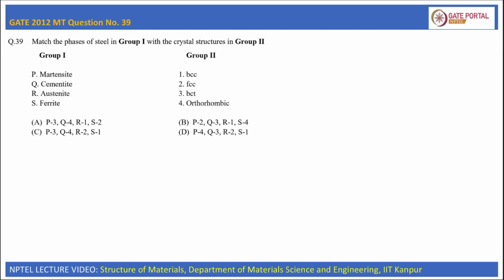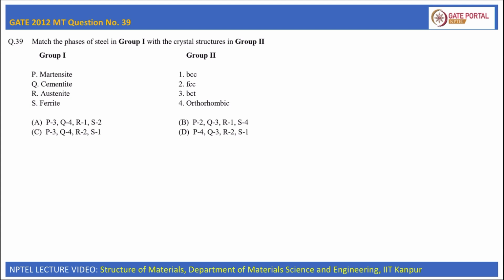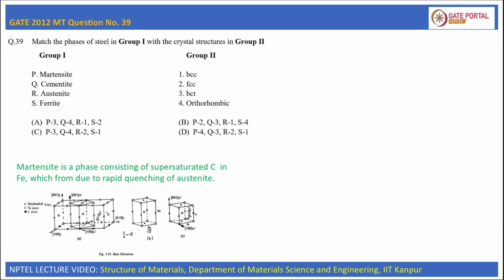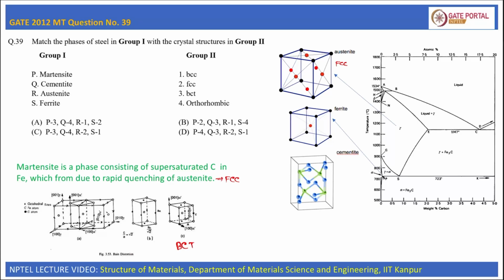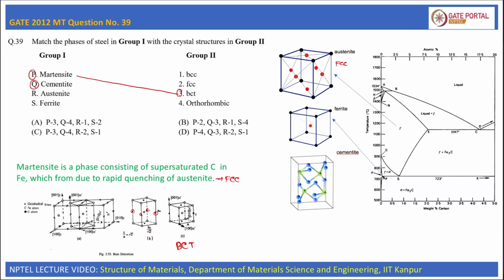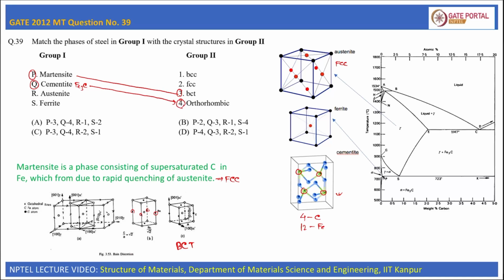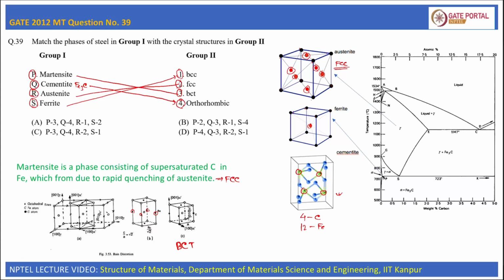Q39 MT 2012